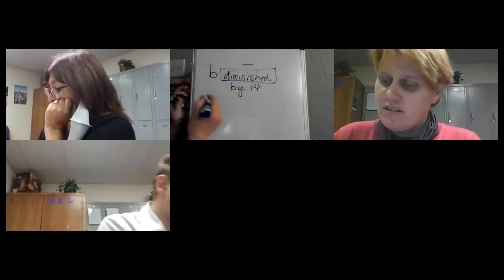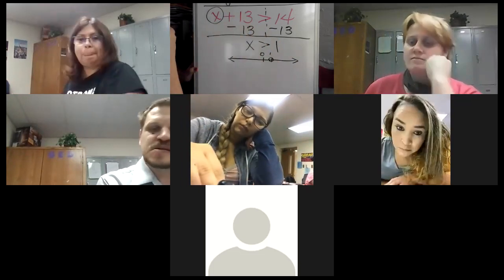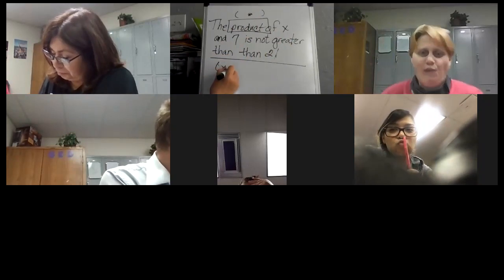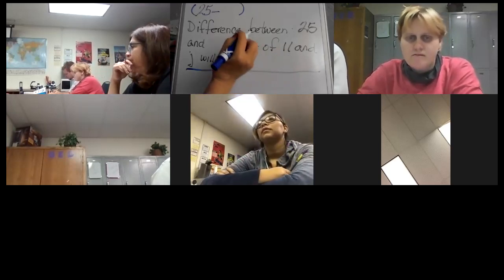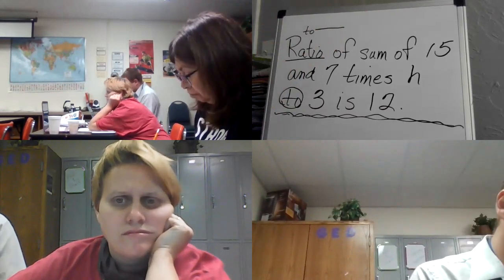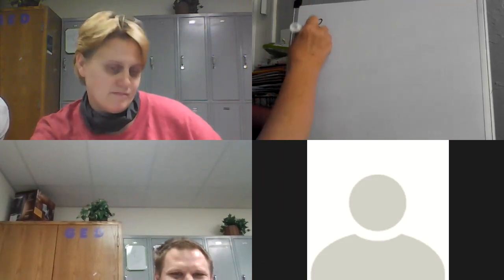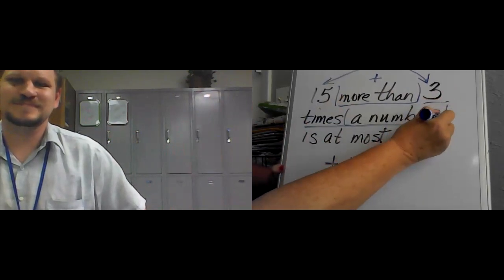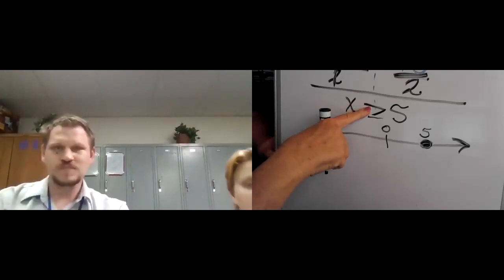GED Math 204 091720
Review word translations, solving equations & inequalities, and graphing inequalities